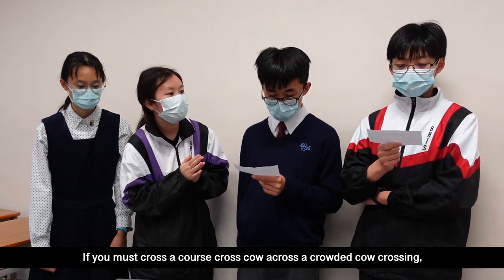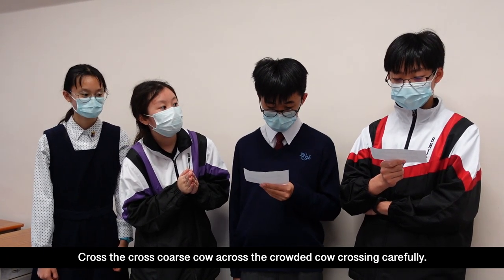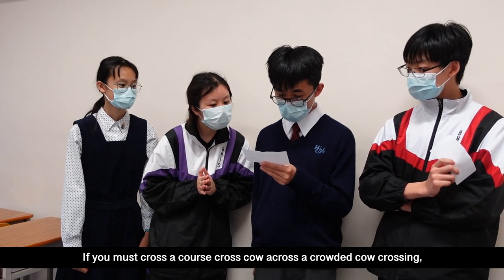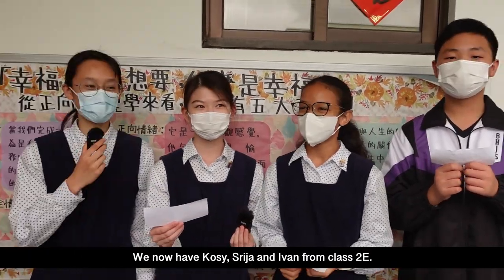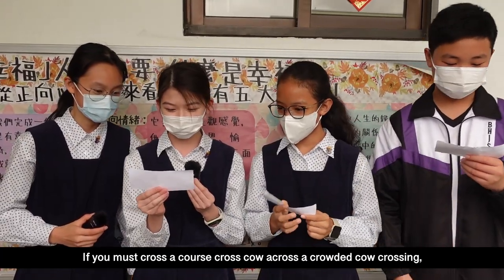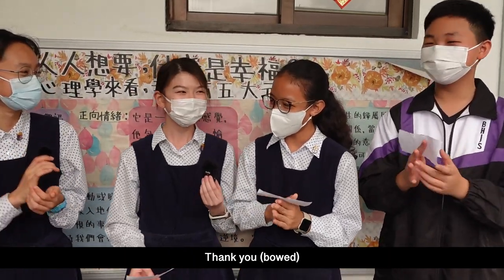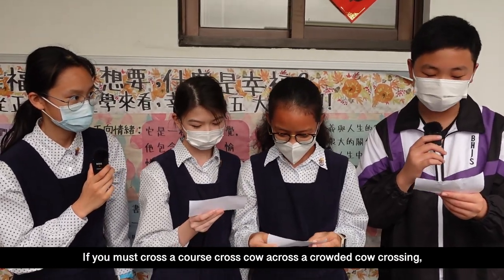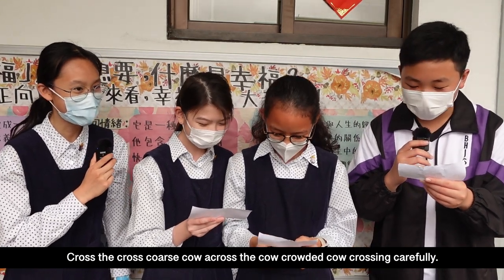BHJS Tongue Twister Challenge!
Hello everyone! We are thrilled to announce that for today's episode, we will be featuring an exhilarating tongue-twister challenge with a fantastic lineup of teachers and students as our special guests. Get ready to be blown away as we witness their impressive linguistic skills. It's going to be an unforgettable experience, so don't miss it! Let's dive right in and see what they've got!